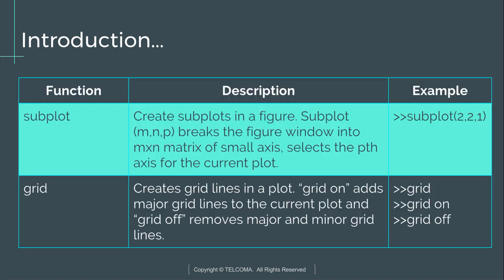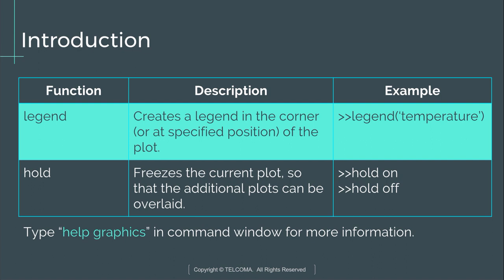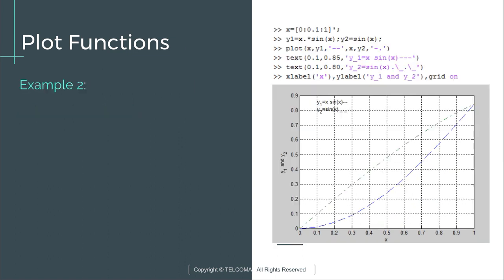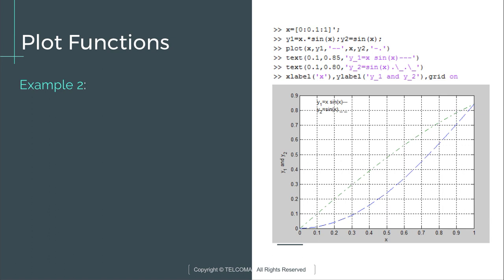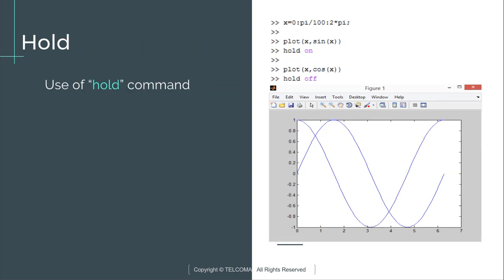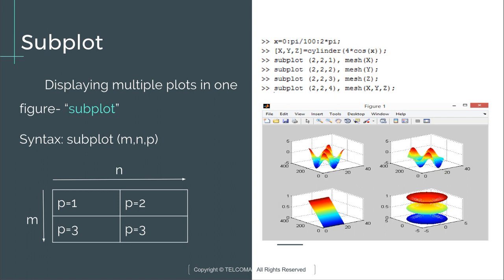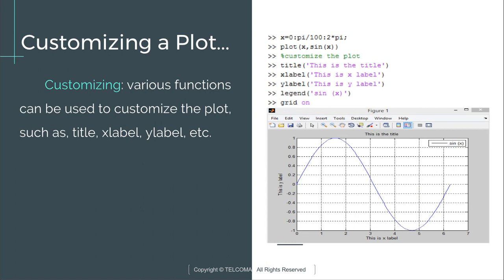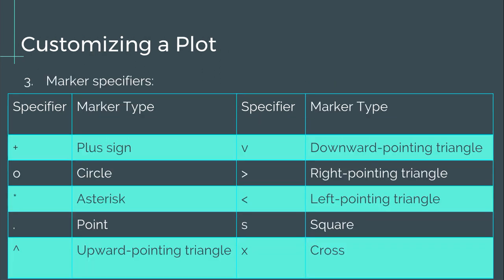16 Plotting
Plotting in MATLAB involves creating visual representations of data using various types of graphs, such as line plots, scatter plots, and bar charts. This course covers how to generate and customize these plots to effectively communicate data insights.